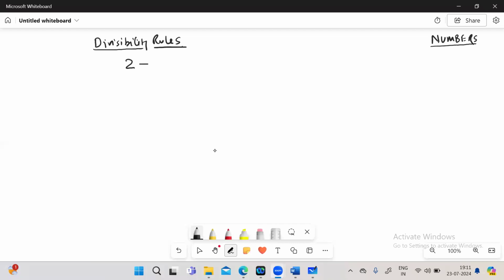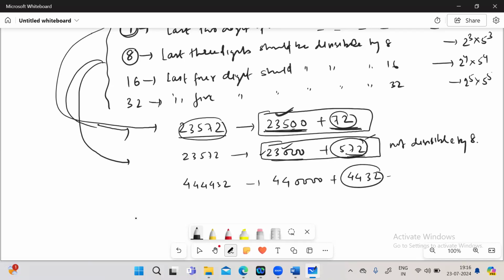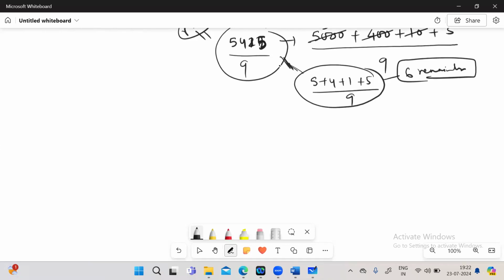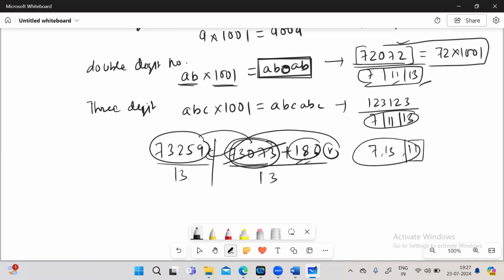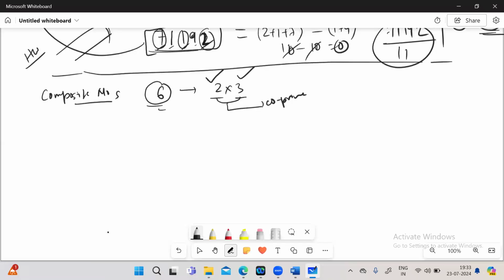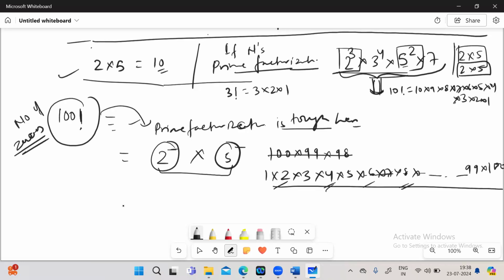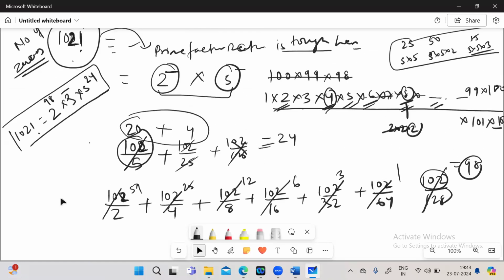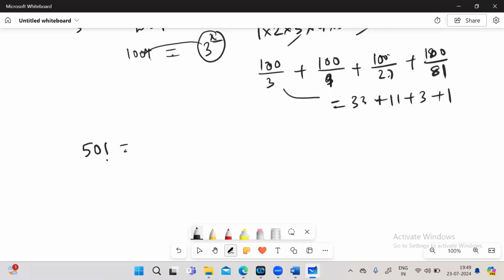Divisibility rules with explanation and highest power of a prime in factorial